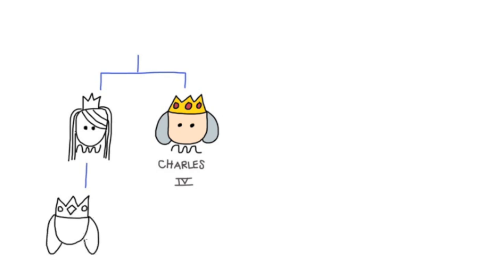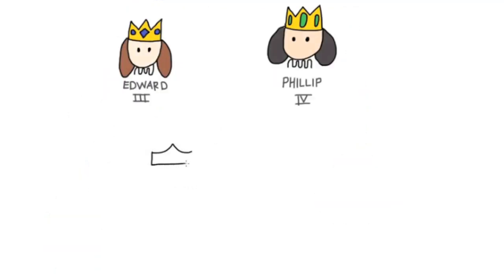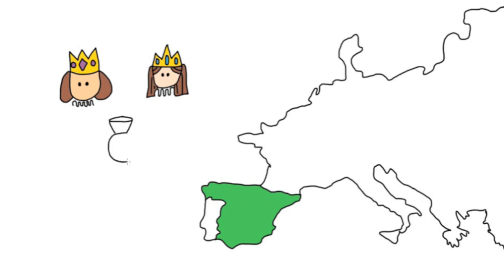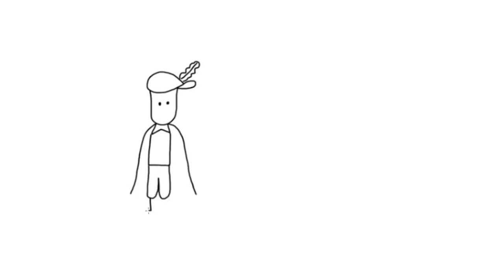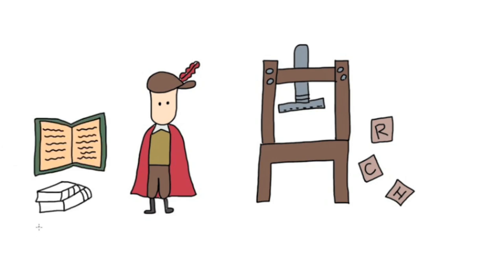Columbus Sailed the Ocean Blue in 1492!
This video is all about Europe in the 15th century, and the changes that  took place during this time that played a role in helping Christopher Columbus take his famous voyage in 1492. Enjoy!!